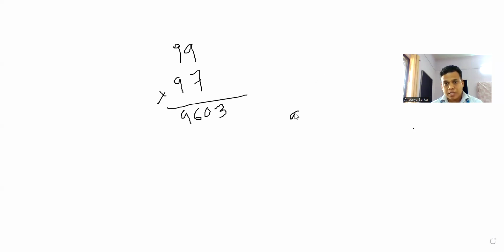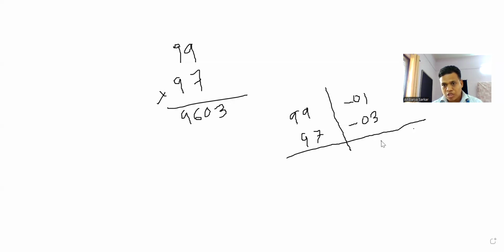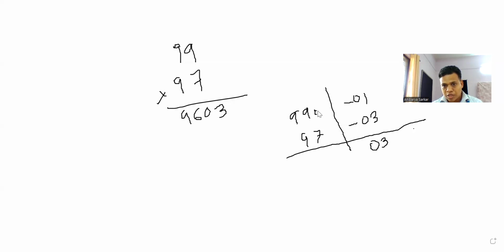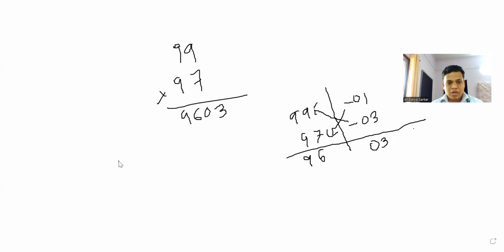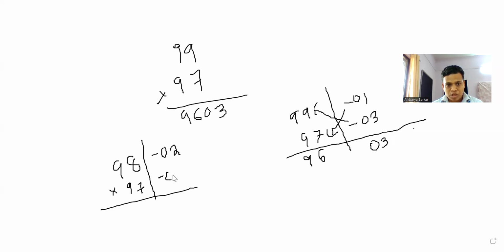Master Multiplication with These Simple Tricks!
Speed Up Your Multiplication: Quick Tips & Tricks!
Easy Multiplication Shortcuts You Need to Know
Multiply Faster: Mind-Blowing Multiplication Hacks!
Multiplication Made Easy: Tricks You Won't Believe